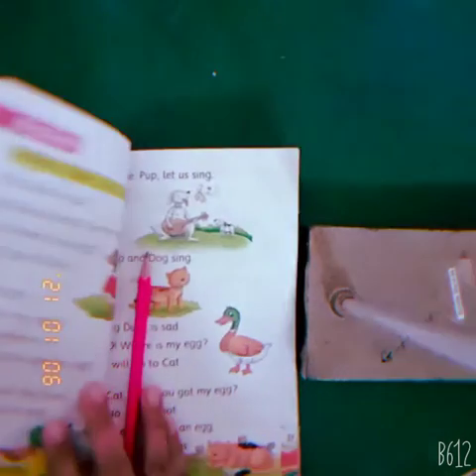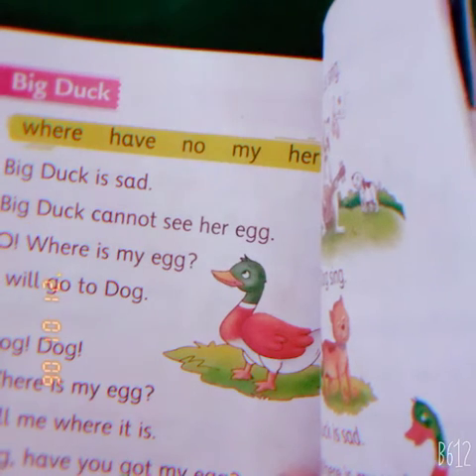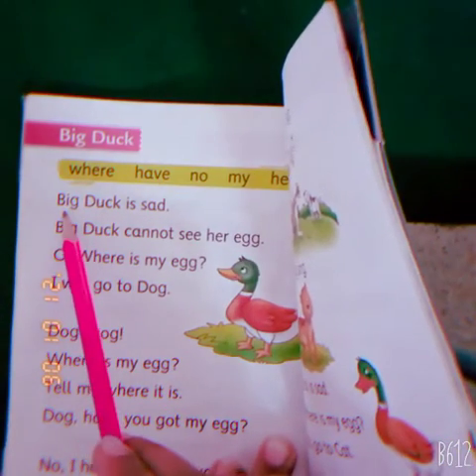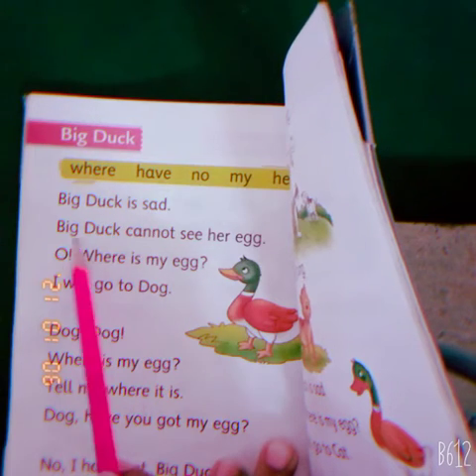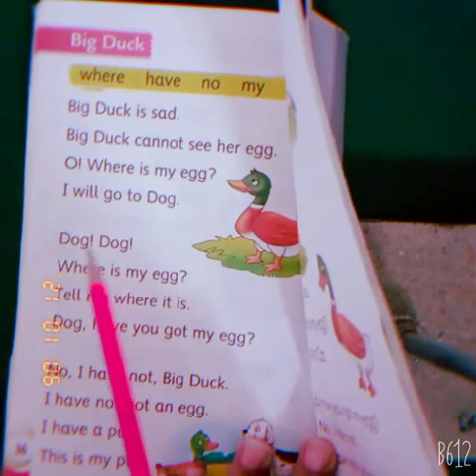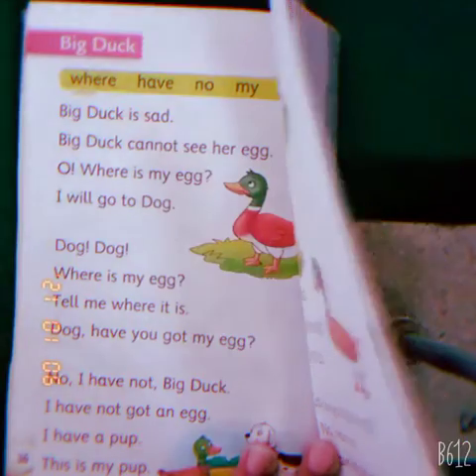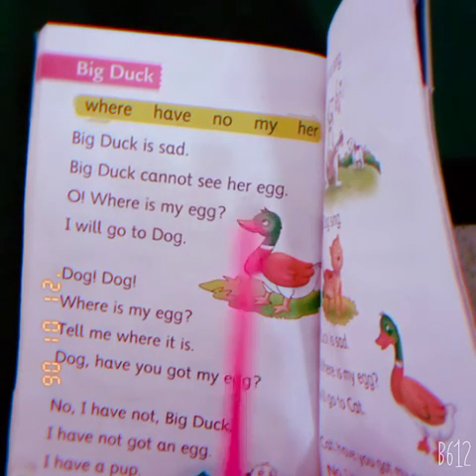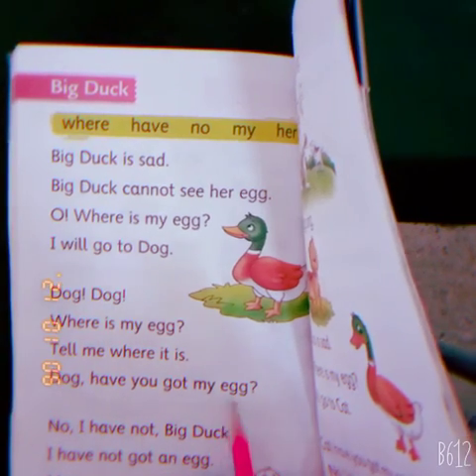Class Montessori III English O R C, Dated 07 01 2021